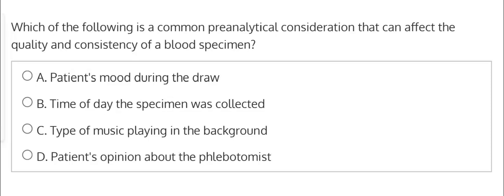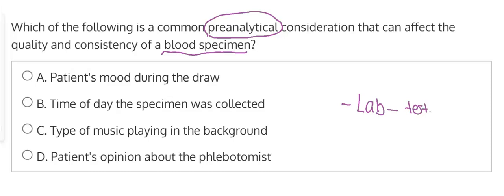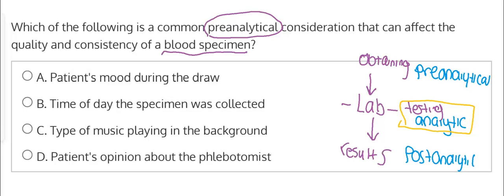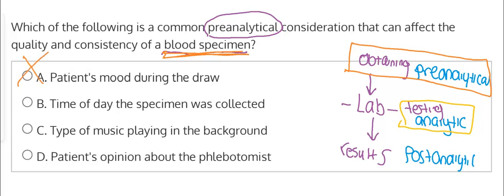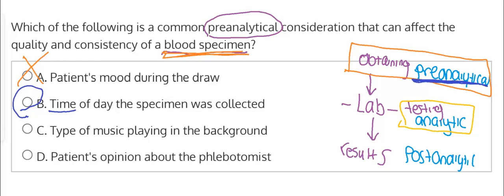CCMA Test Assessment Q102